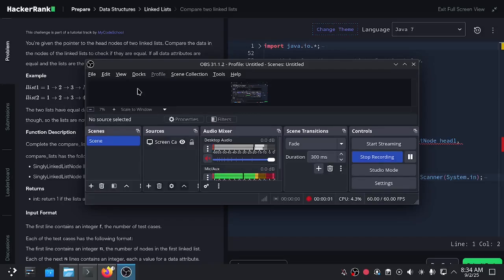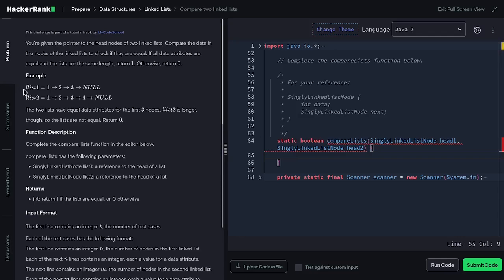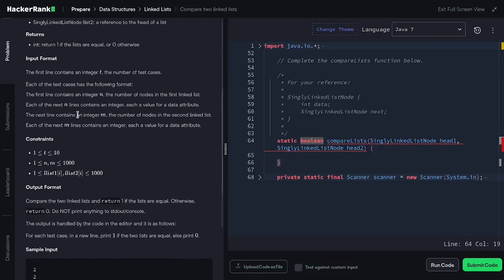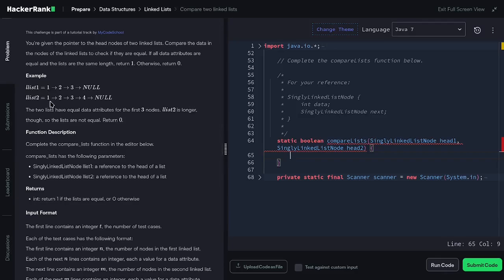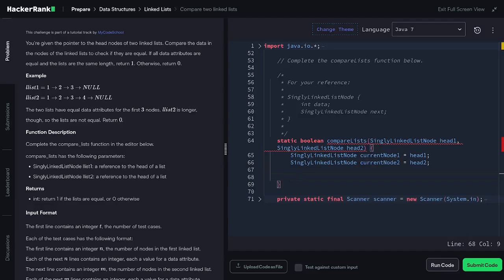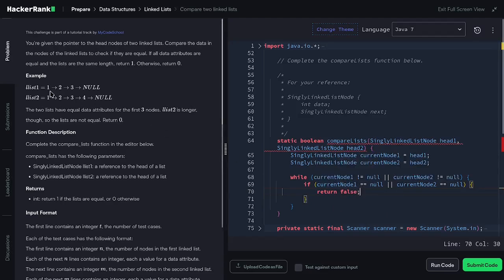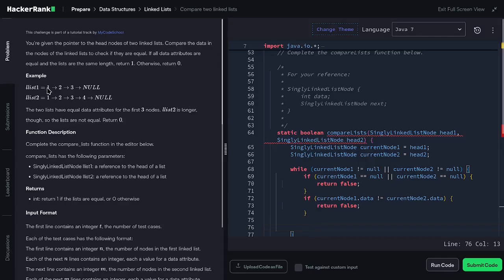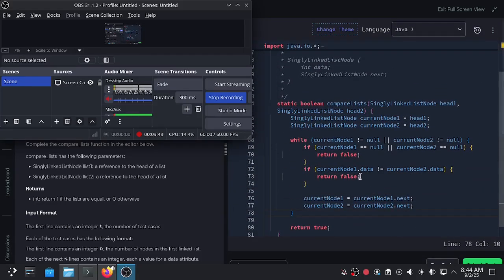[14] HackerRank: Compare Two Linked Lists | Step-by-Step Solution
Language: Java
Strategy: use while loop, current node pointers, and check for null node and both pointers' data are not the same
Functions covered: while loop